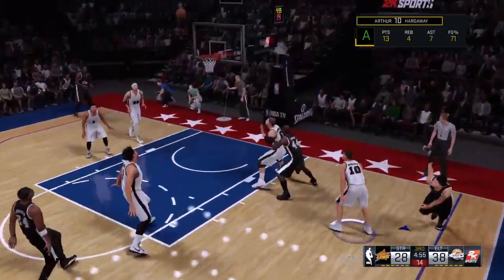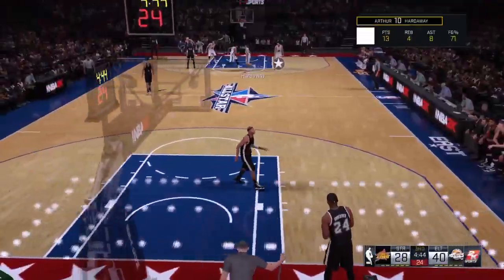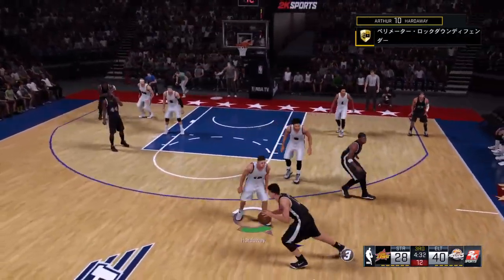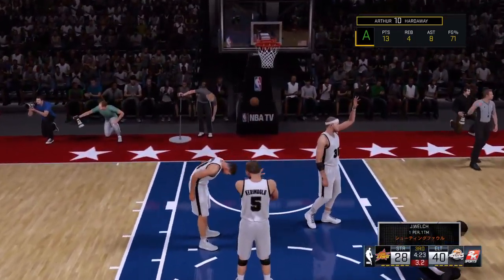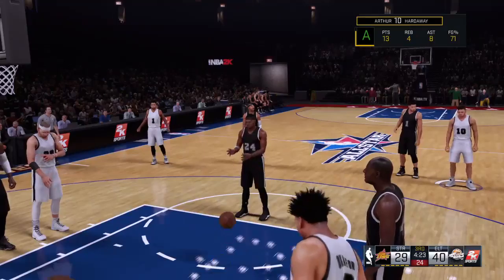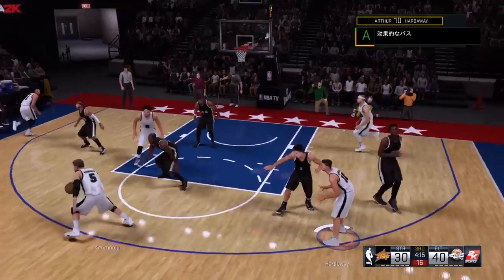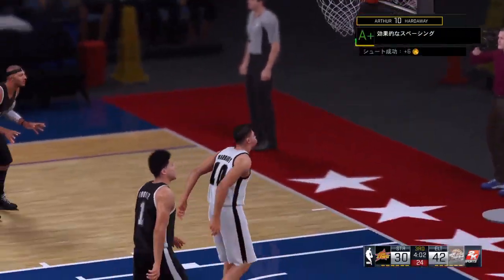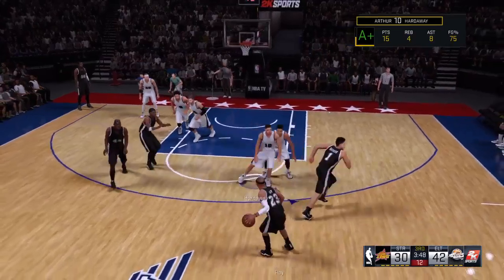NBA 2K16_ライジングスターチャレンジ後半